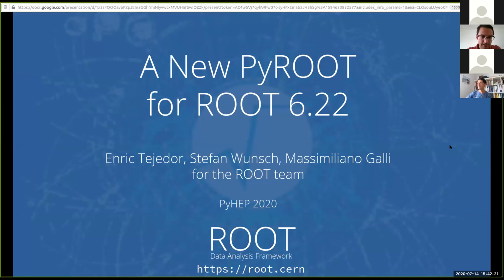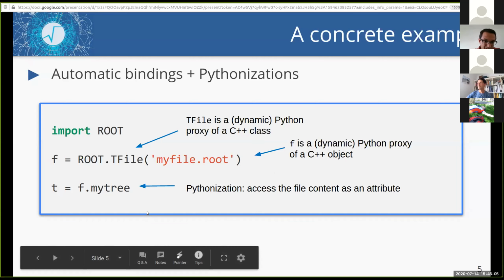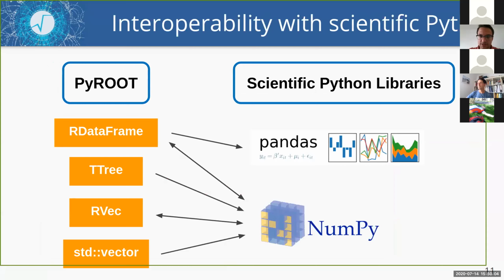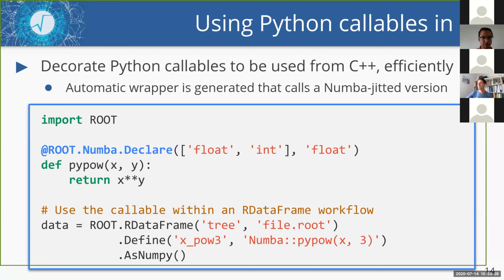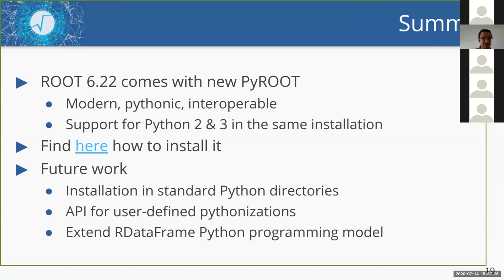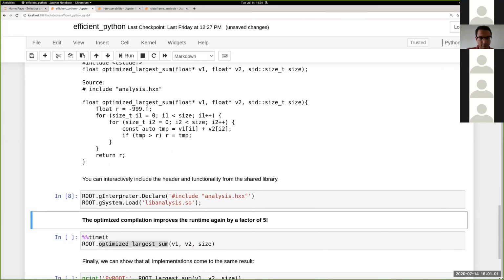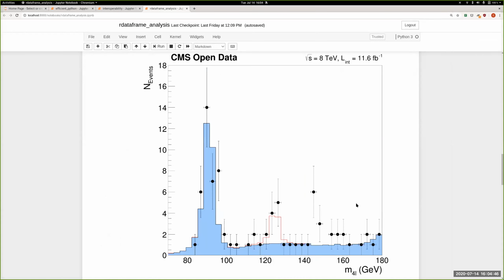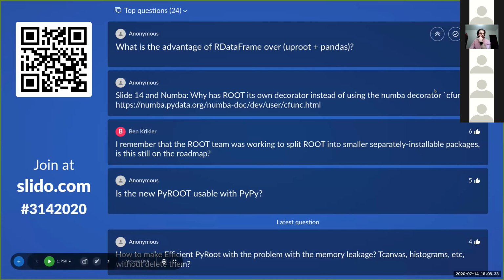PyHEP 2020 The New PyROOT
Enric Tejedor and Stefan Wunsch describe the new PyROOT that is the default for ROOT 6.22, with a talk and examples. Part of the PyHEP 2020 Workshop